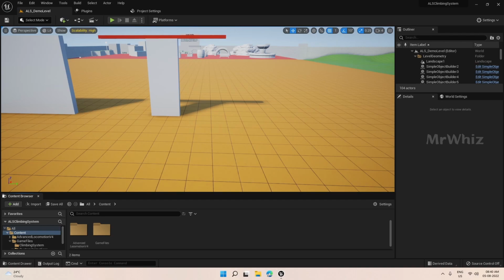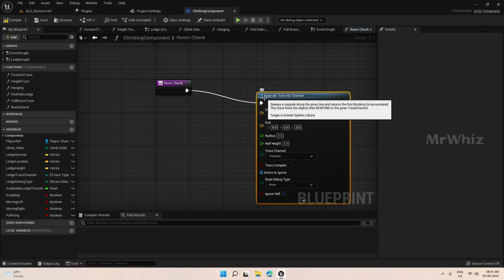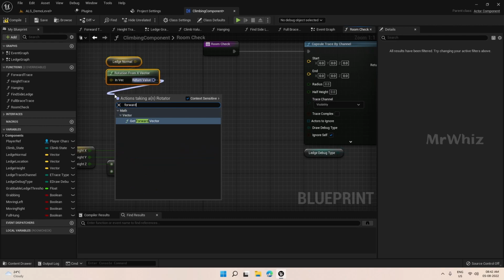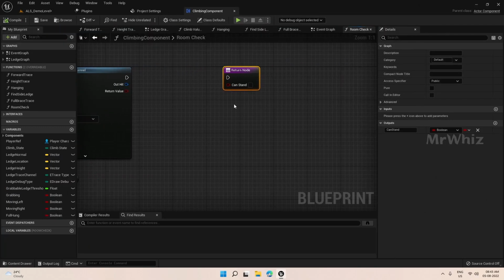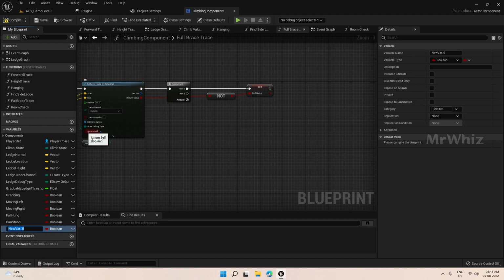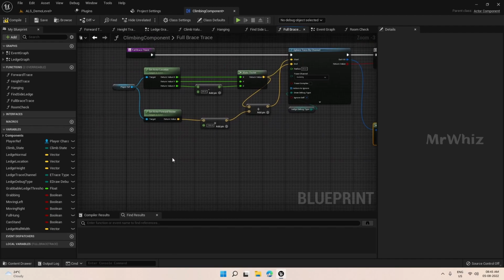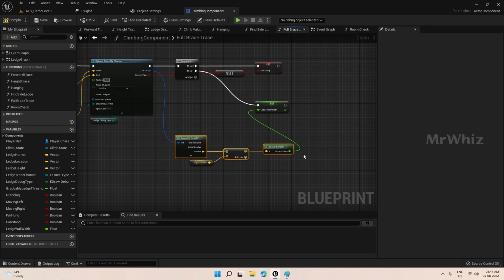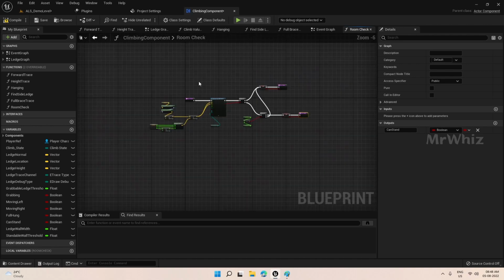UE5 ALSv4 Climbing System Tutorial 013 - Climb Up Room Check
This part is the initial setup video, remaining videos will be member exclusive tutorials

This Tutorial series covers about implementing climbing system in ALSv4 with Unreal Engine 5. The series covers the below aspects of climbing system.

- Grab Ledge

- Release Ledge

- Move Sideways

- Turn Corner

- Jump Up Ledge

- Climb on Ledge

- Hop to the Side

- Fine tune side hop

- Merge with weapon system